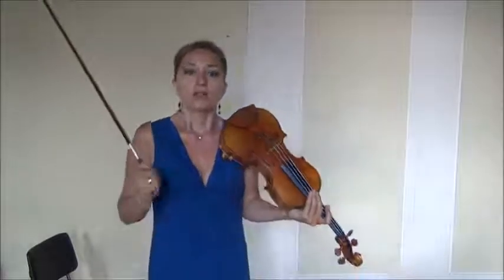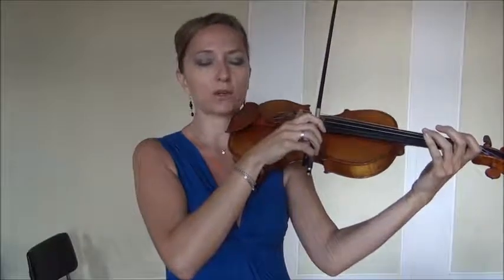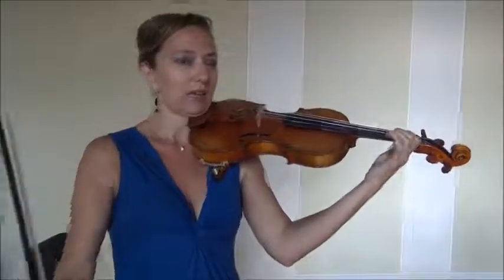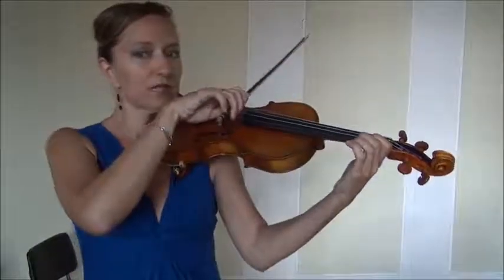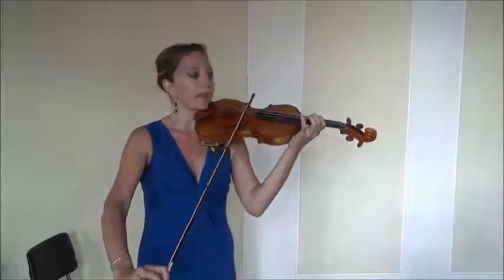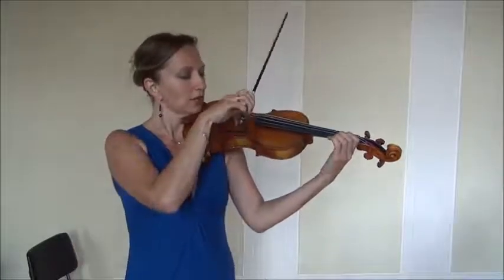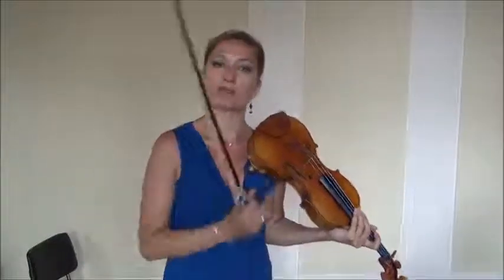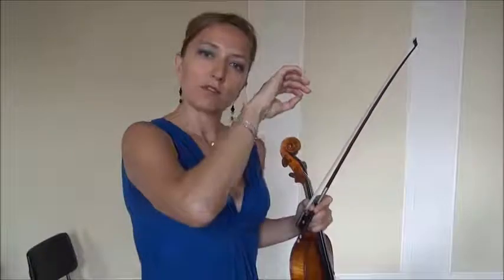HOW TO PLAY The Violin For Beginners (MUST WATCH!!)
How To Play The Violin Like A Pro

how to play the violin better basics notes smoothly
how to play the violin easy with the bow chords nicely